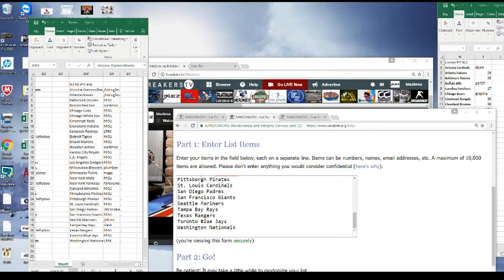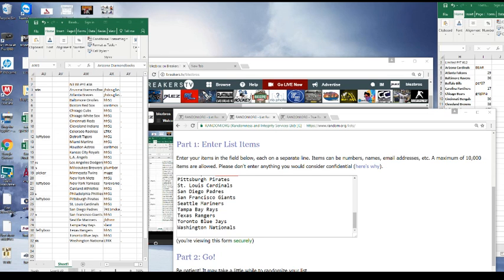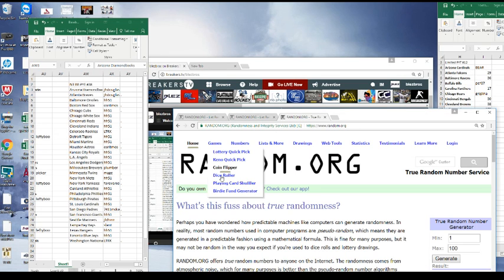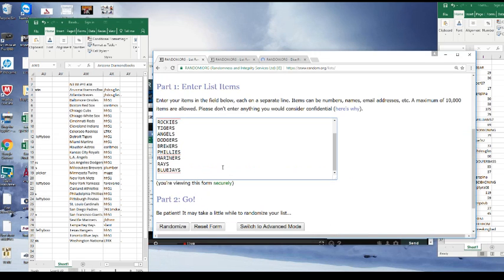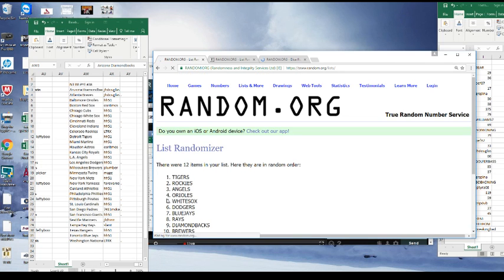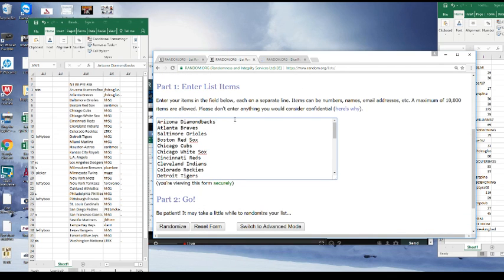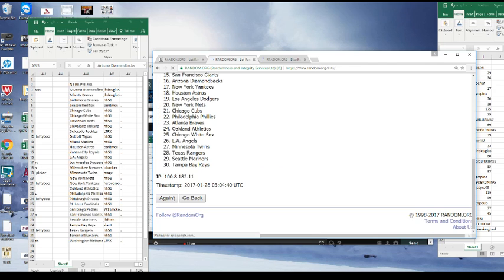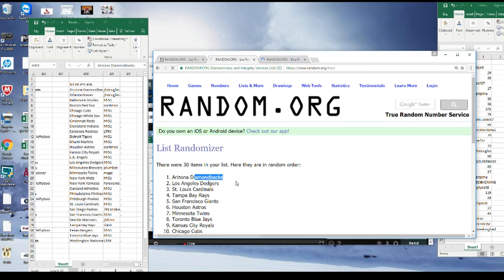Randoms for PYT #38 of NT Baseball